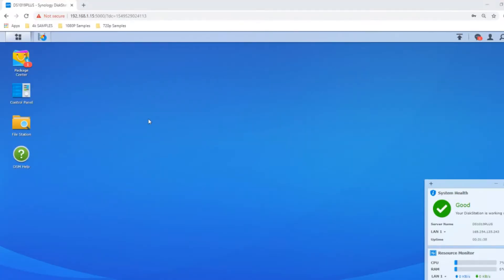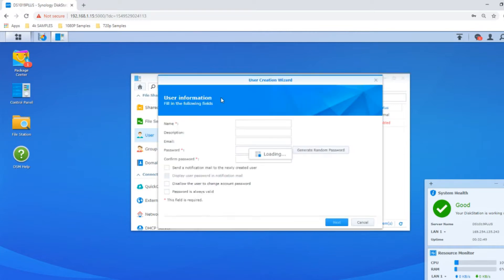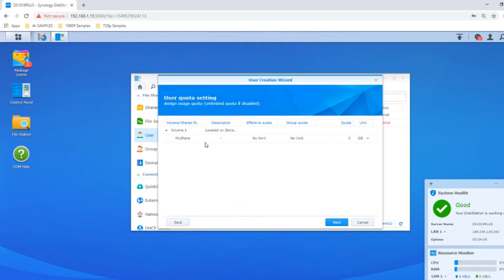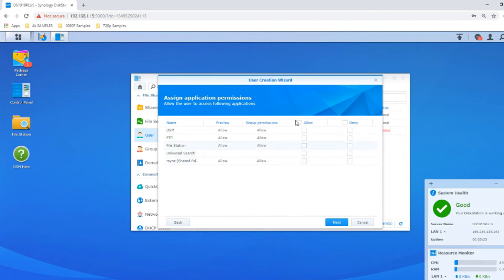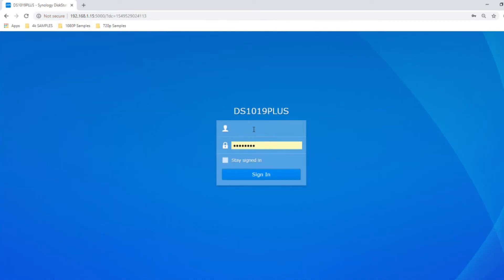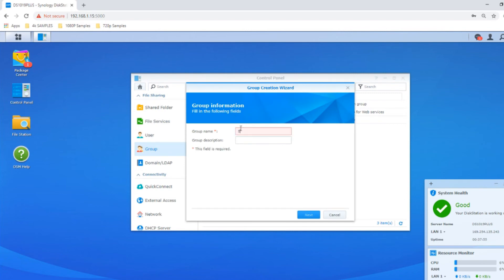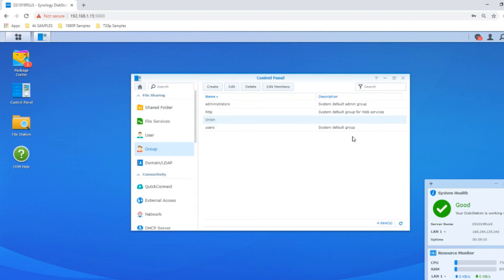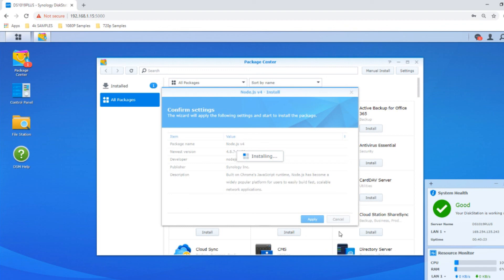Synology NAS Setup Guide Part 2 - Users, Groups and App Installation